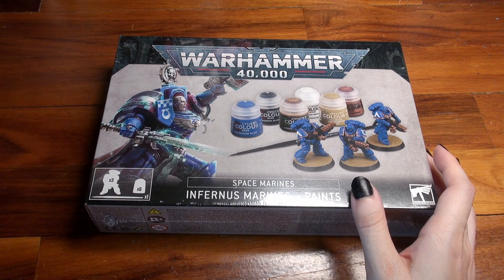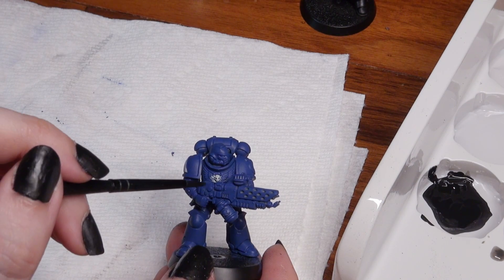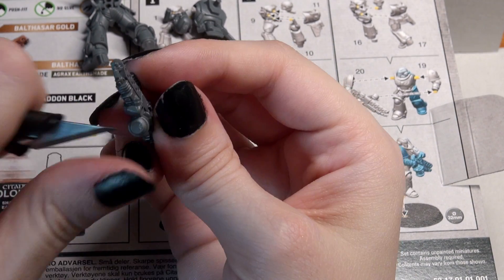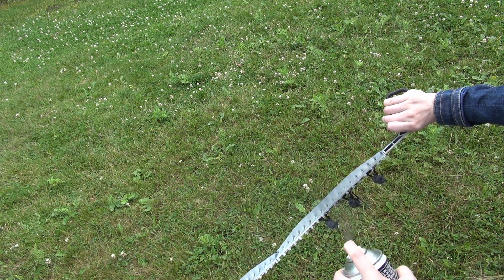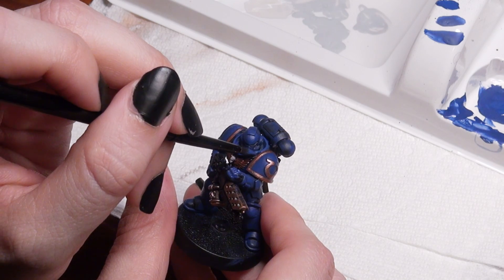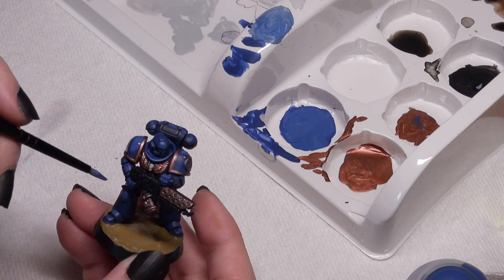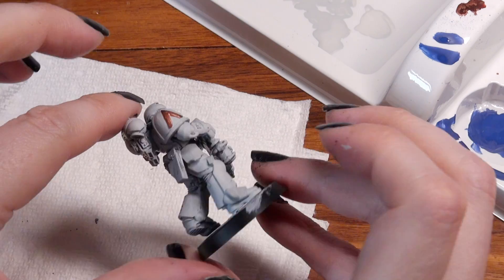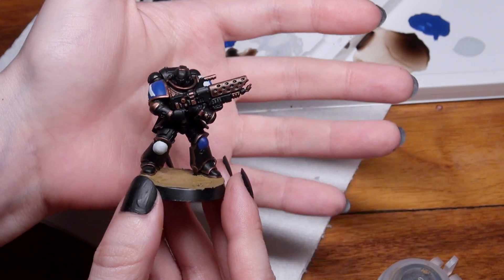Painting Minis for Beginners: Space Marines Using ONLY Infernus Marines + Paints Set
Naomi paints three Warhammer 40,000 Space Marines using the Starter Brush and the six paints out of the new Infernus Marines + Paints Set by Games Workshop.  Schemed the same as the box (Ultramarines) and two alternate colour schemes.

00:00 Introduction
00:34 Tools Needed
02:20 Paints within the Box
05:32 Assembling the Marines
07:19 Painting Ultramarine
15:28 Painting Steele Legion Marine
18:20 Painting Steele Knight Marine